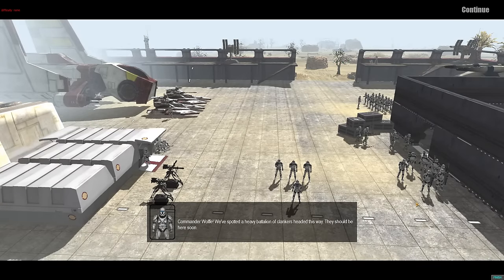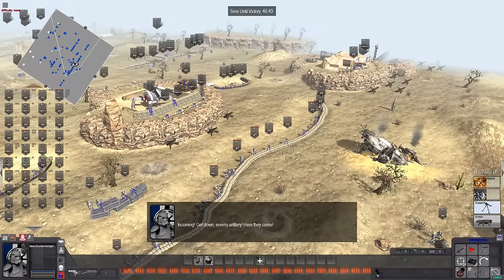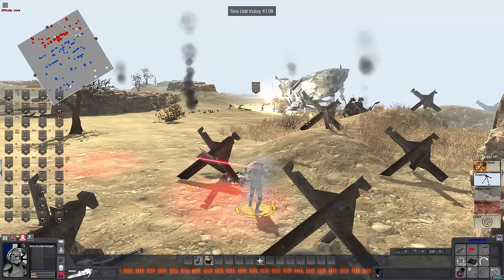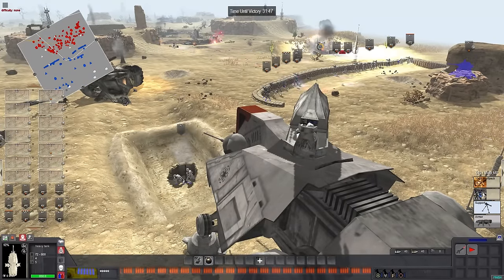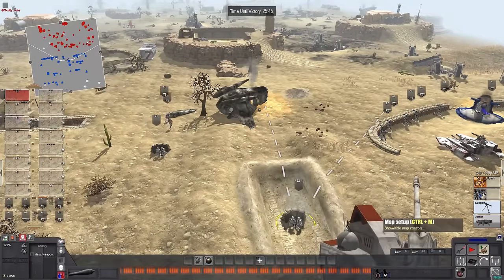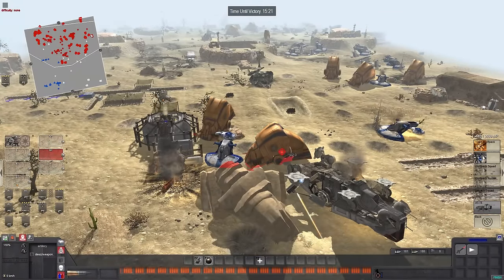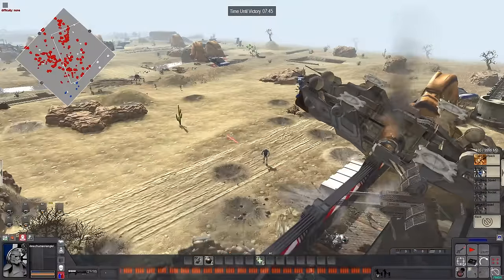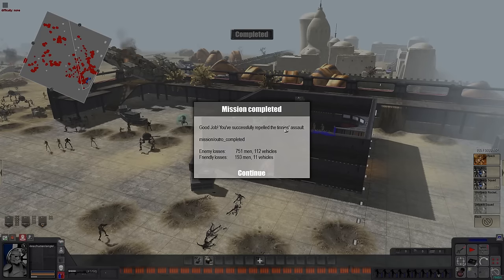Longest Clone Army FORTRESS Siege EVER!? - Men of War: Star Wars Mod battle Simulator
The longest clone trooper grand army of the republic super fortress siege ever is going on. Commander Wolffe and the 104th wolf pack clone troopers are defending a mega fortress from a large Battle Droid Army that is coming in full force. Can the Super Fortress be defended in the longest clone wars battle ever? This was made using the Men of War Assault Squad 2 Star Wars Galaxy at War mod battle simulator.